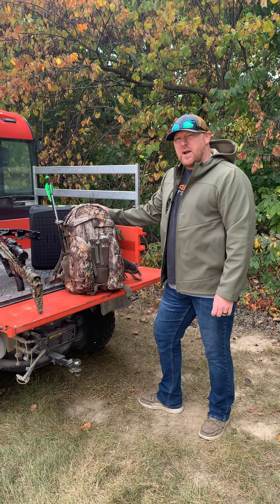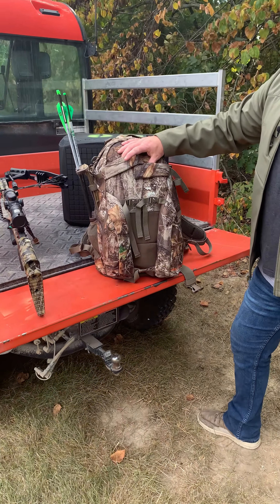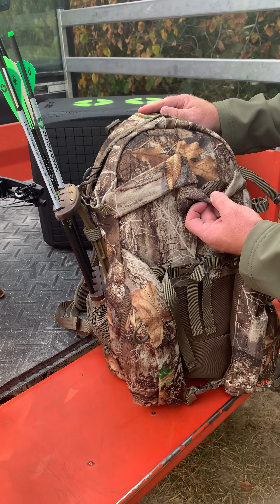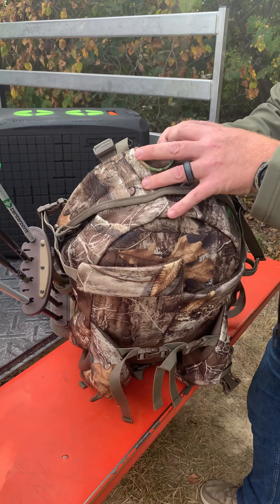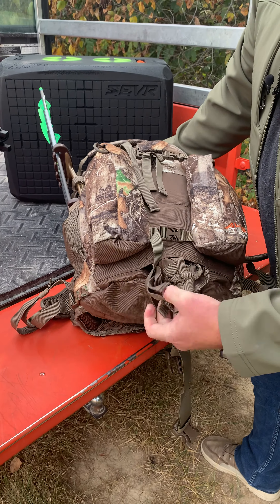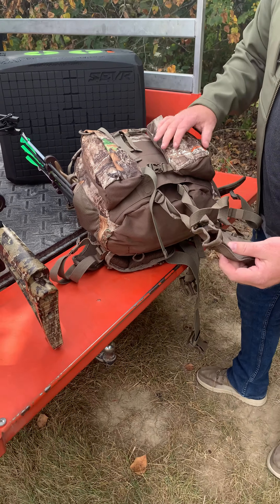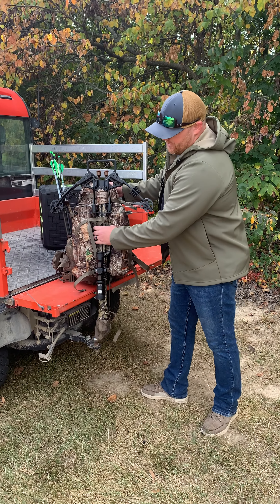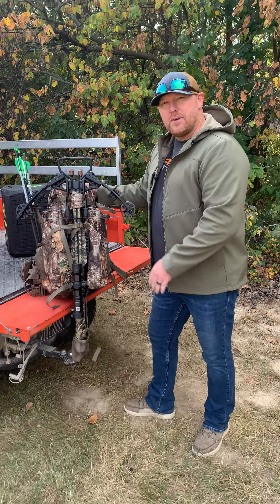The ALPS OutdoorZ Matrix Pack🔥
This pack is one of our most popular and has been around since 2012! The Matrix is designed specifically for a crossbow but can also comfortably carry a compound bow & rifle.